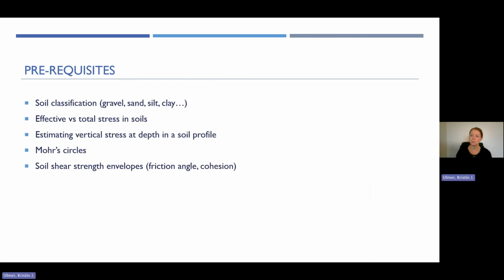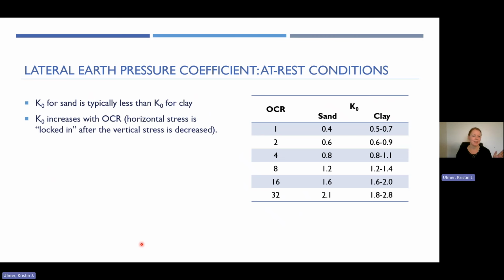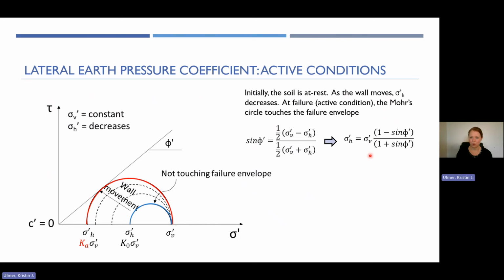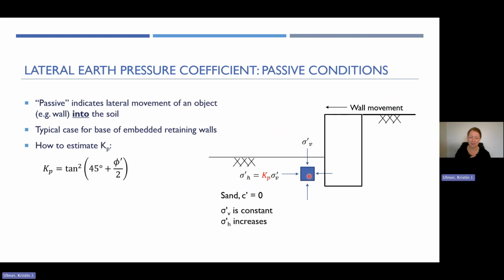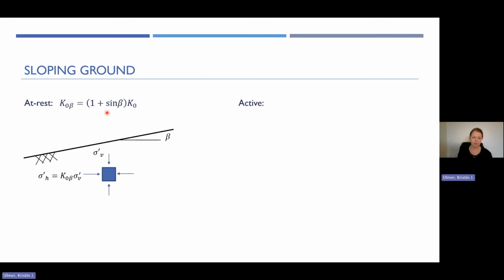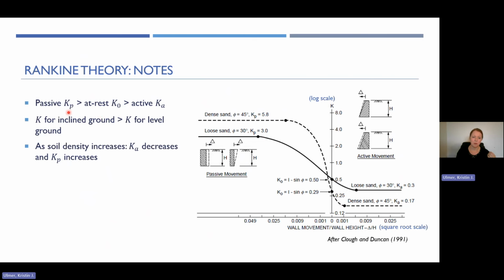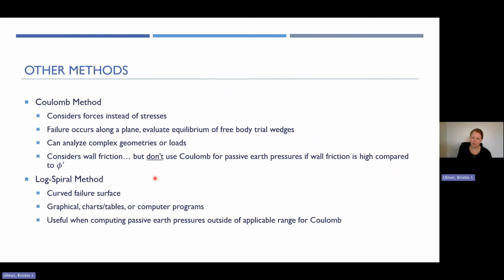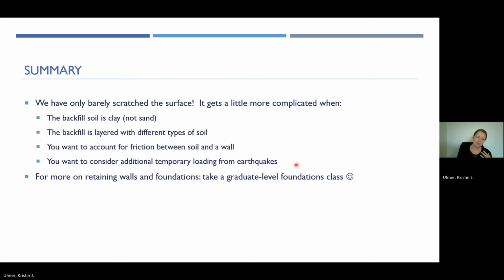Summer School S01 E01: Kristin Ulmer: Lateral Earth Pressures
This summer, join the Geo-Institute for 7 presentations on geotechnical topics. Use them to learn something new, help a student gain familiarity with a concept, educate a structural engineer, or anything, really. Every Wednesday between July 10 and August 21, it's something great!

Episode 1 features Kristin Ulmer of Southwest Research Institute presenting on Lateral Earth Pressures.

Music in this episode: Maker - Hold 'Em.